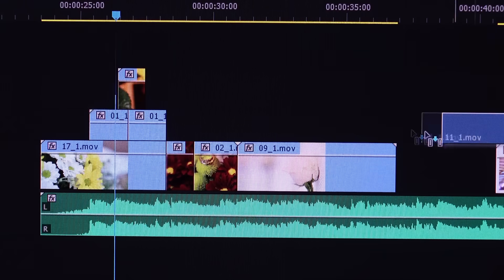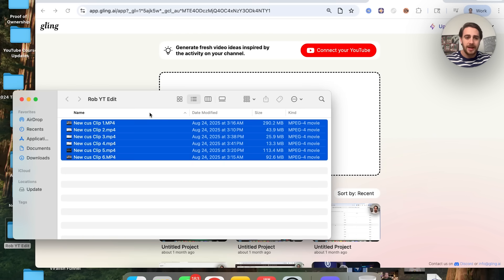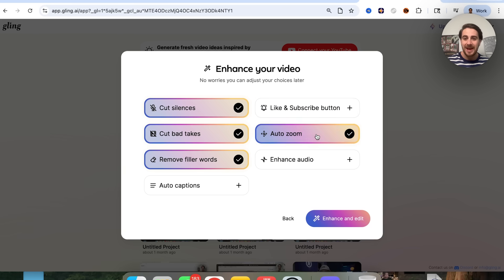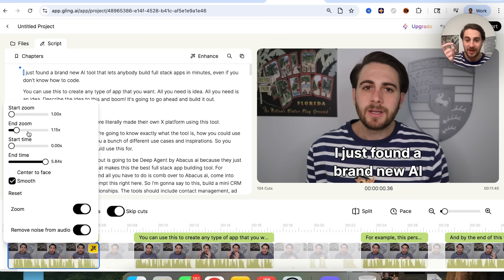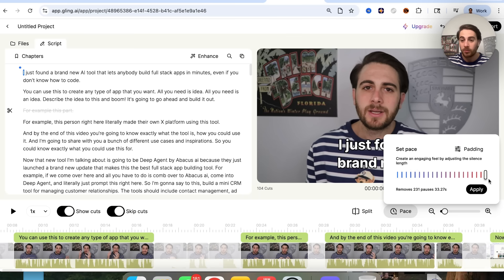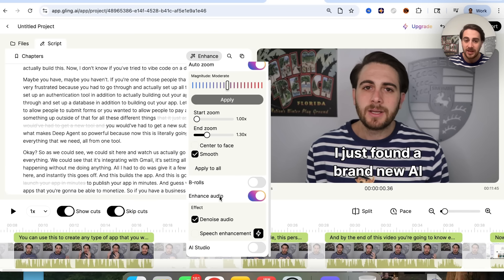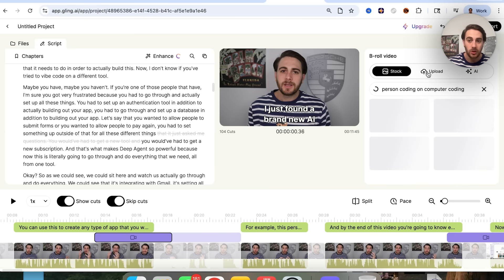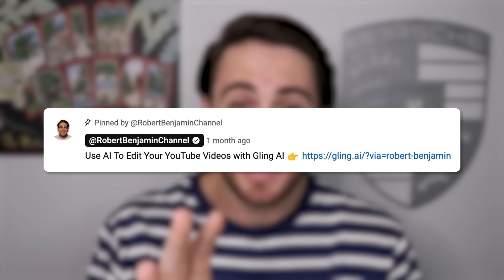Do This To Edit Your YouTube Videos in Seconds Using AI in 2026 (NEW AI Tool)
This video introduces you to Gling AI the AI tool that will edit your youTube videos for you in seconds. If you want to increase the views you get on YouTube you need to stop using CapCut, Adobe Premiere Pro or an editor and start using Gling AI to edit your videos for you.

Register for the YouTube Shorts Mentorship Program and grow on YouTube (LIMITED SPOTS)